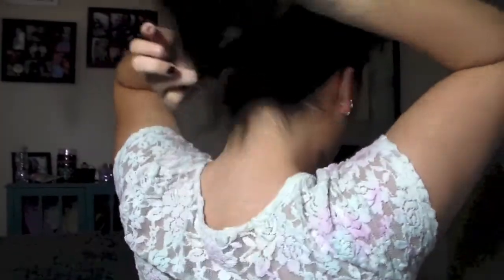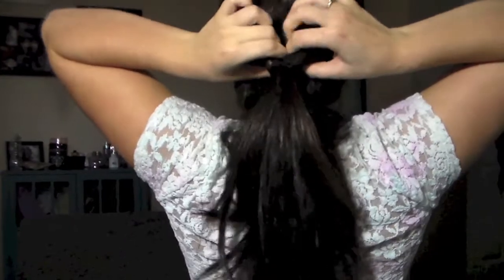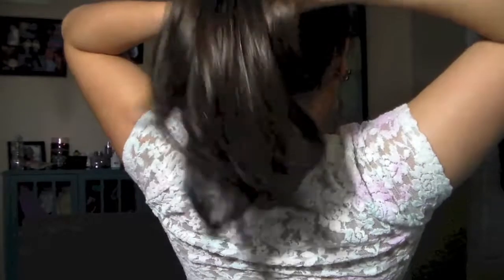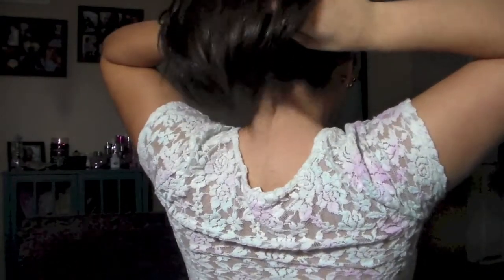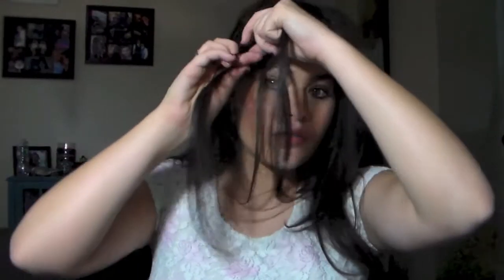Three Quick, Cute & Easy Hairstyles ♡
Hey everyone!!
This video is for anyone who has those bad hair days (don't we all?!?) and don't know what to do with their hair! These are three really cute and easy hairstyles that you can do when you are stuck with a bad hair day!

All you'll need as mentioned in the video:
Bobby pins, Hair ties, or hair elastics!

xo Jamie